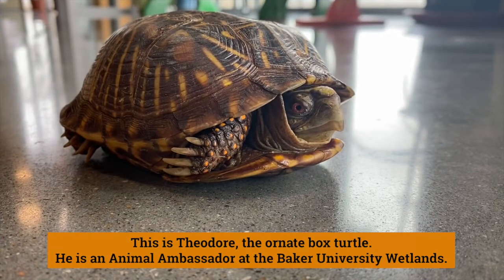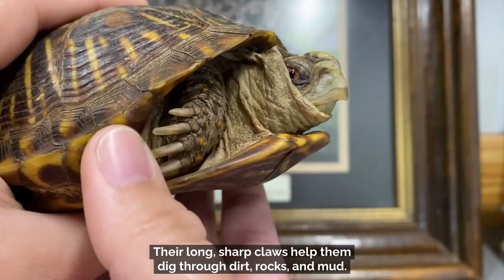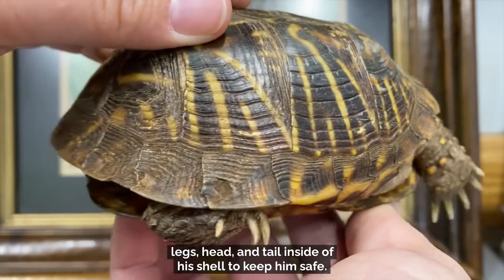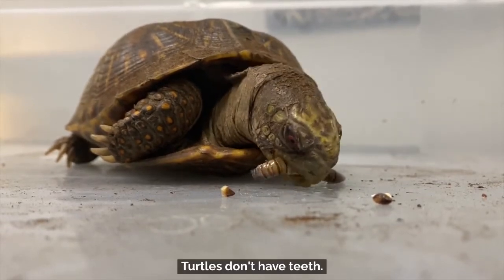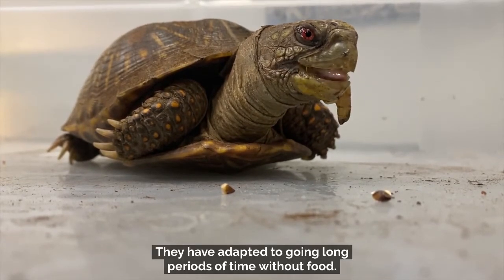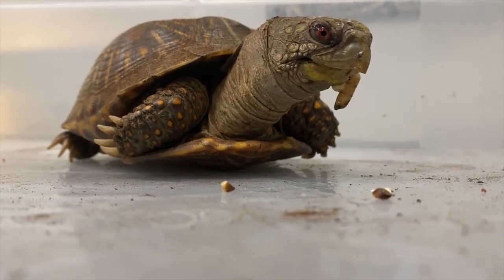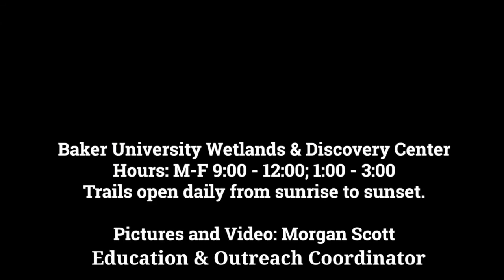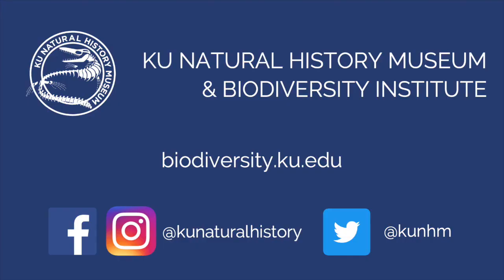Awesome Adaptations of the Ornate Box Turtle from the Baker Wetlands Discovery Center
Meet Theodore, an ornate box turtle and animal ambassador at the Baker Wetlands Discovery Center!  In this video, you'll learn about Theodore's unique adaptations for life as a terrestrial turtle native to the Great Plains. Thanks to the Baker Wetland's Outreach & Education Coordinator, Morgan Scott, for putting this video together!